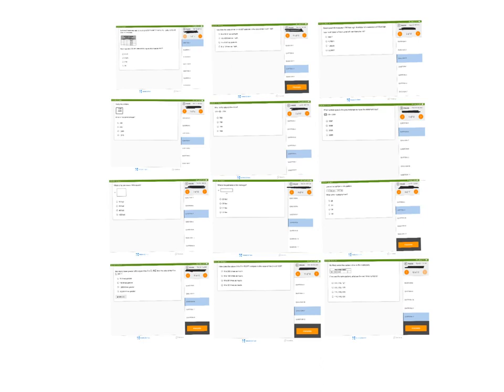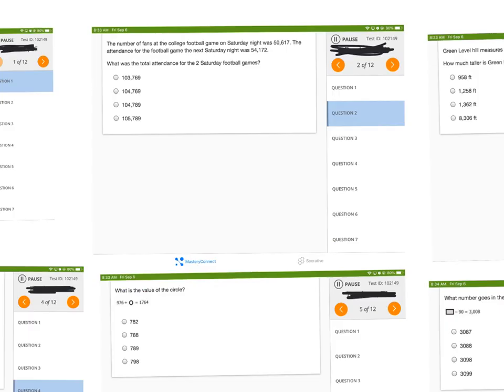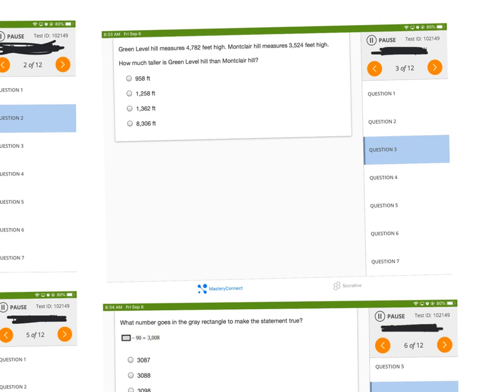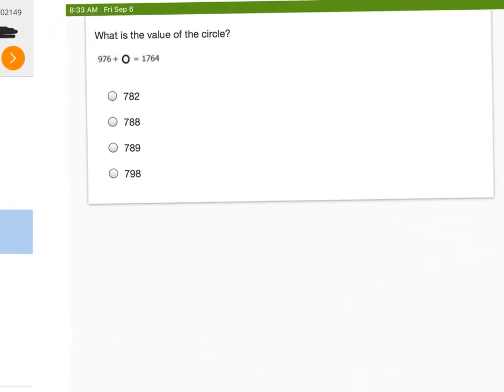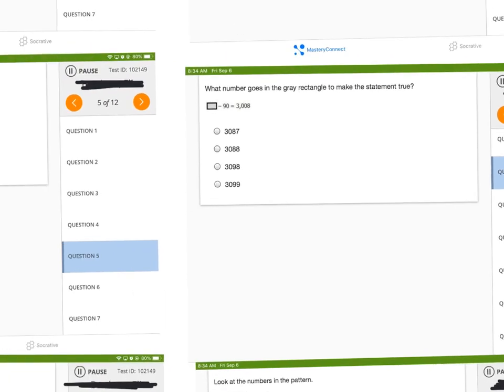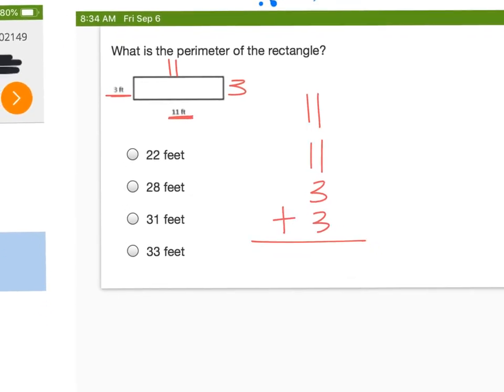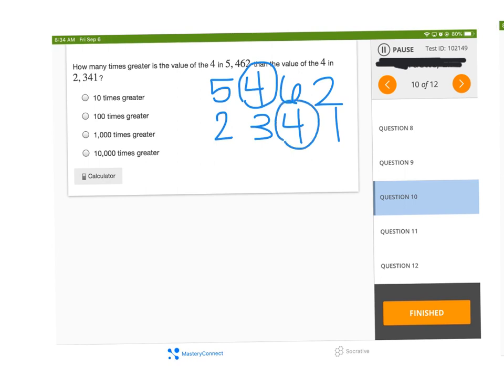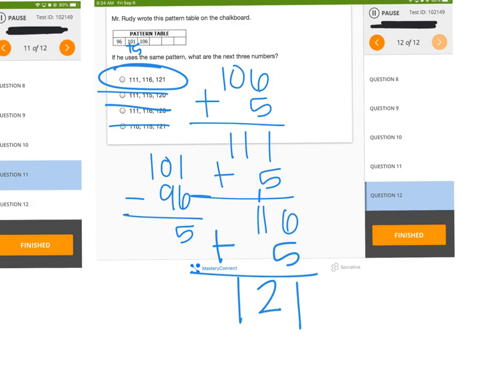Unit 2 Study Guide